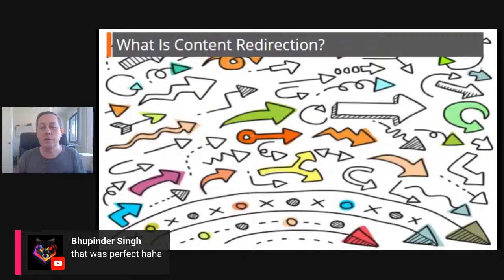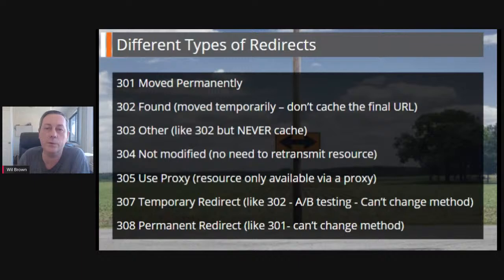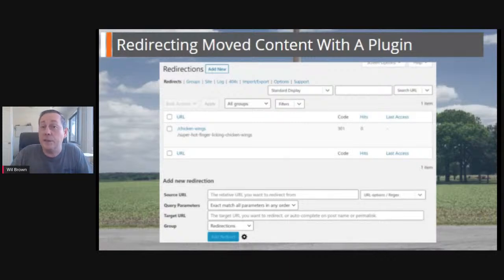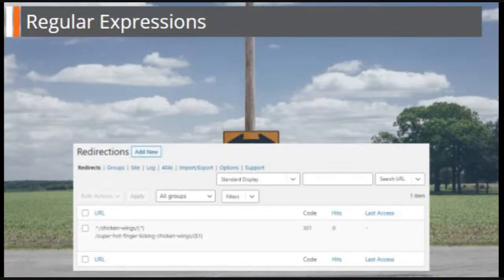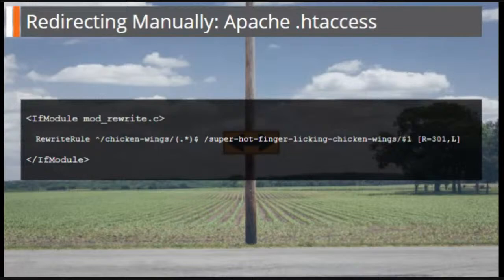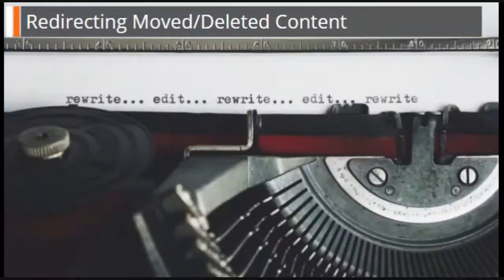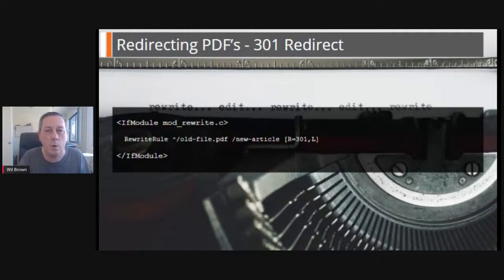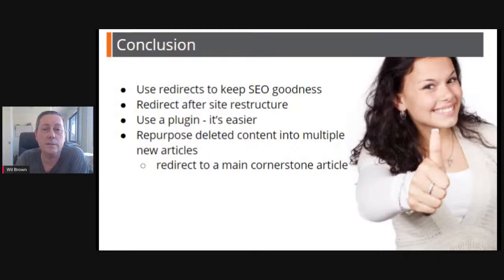Redirecting Old Content - WPQuickies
In this lunchtime WPQuickies, I'll talk about how to 301 redirect old WordPress content.

🌟Highlights:
* What is content redirection?
* Why redirect old content?
* Different types of redirects
* Redirecting WordPress content

Target Audience: Everyone, Businesses